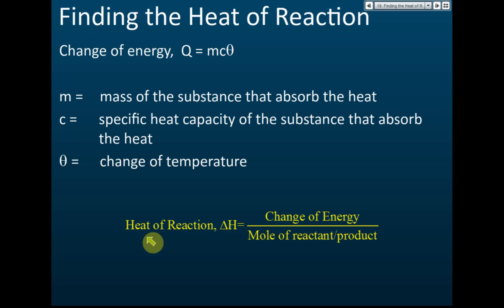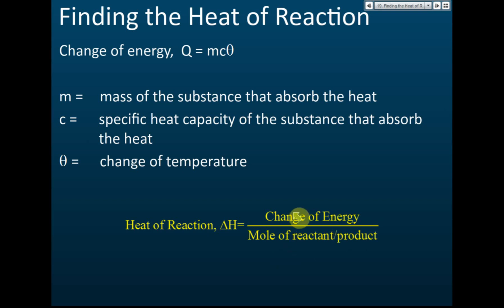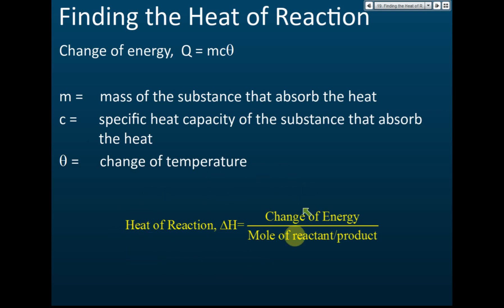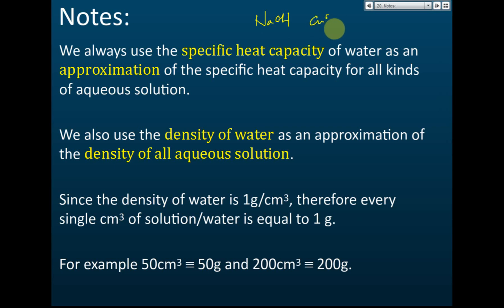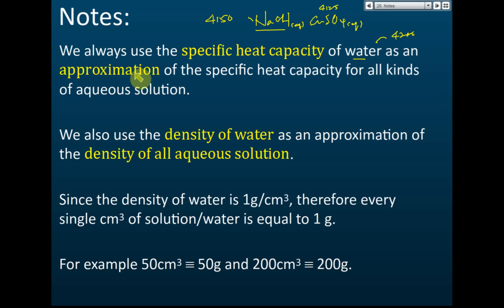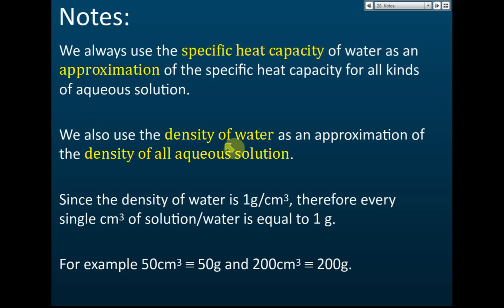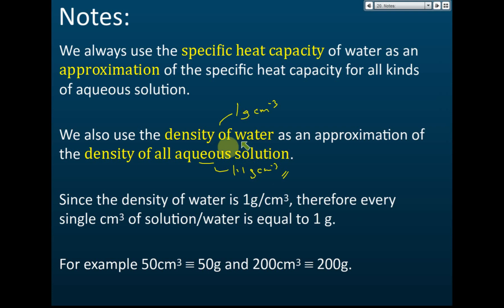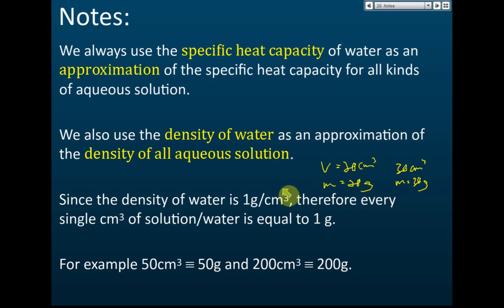Finding the Heat of Reaction | Thermochemistry